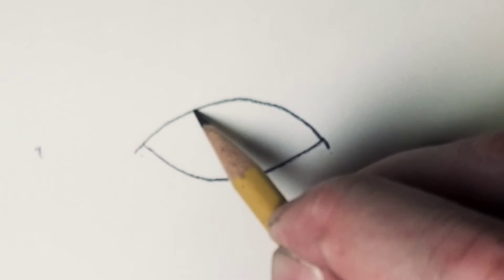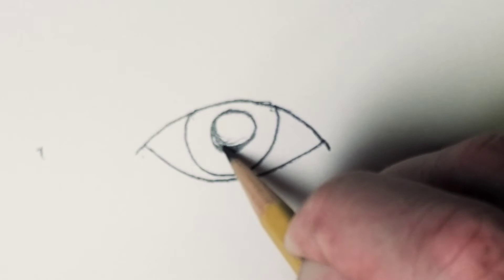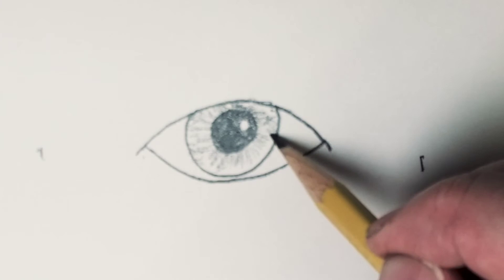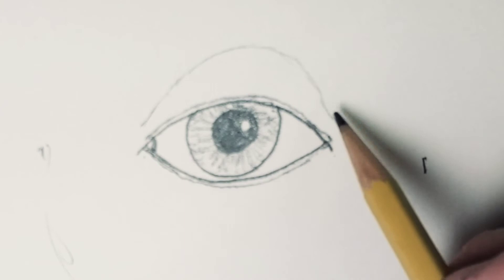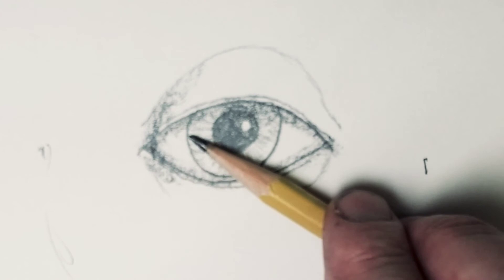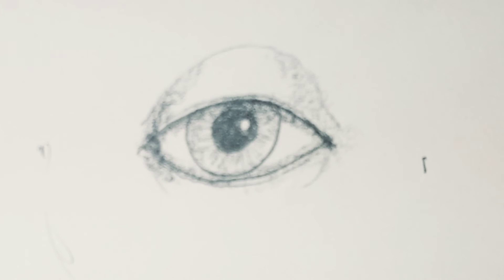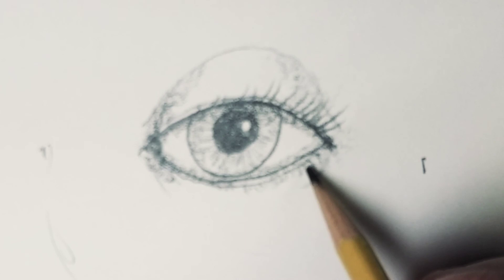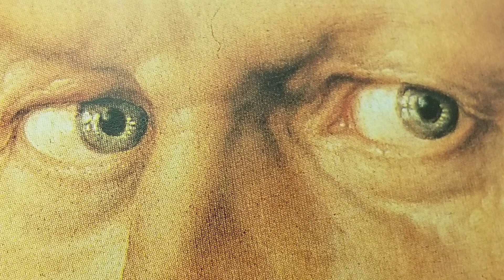DRAWING: EYES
In this video artist Mike Boynton shows you how to draw a simple and realistic eye.  This video provides simple instructions about how to draw the eye. Perfect for middle school students or anyone who is beginning figure drawing.